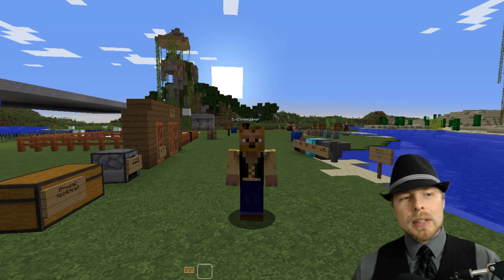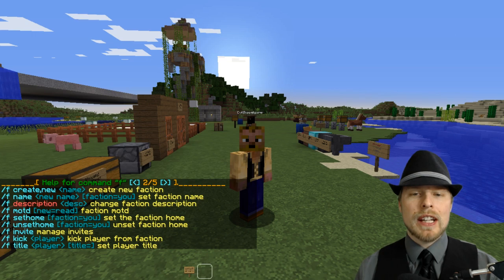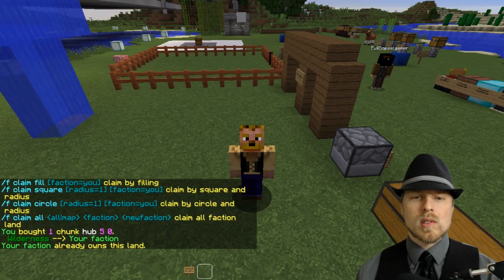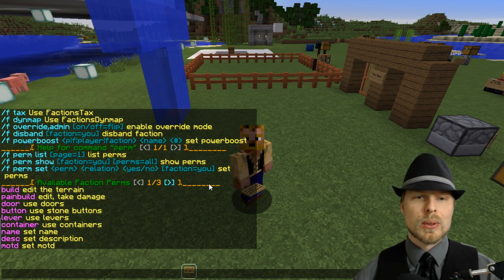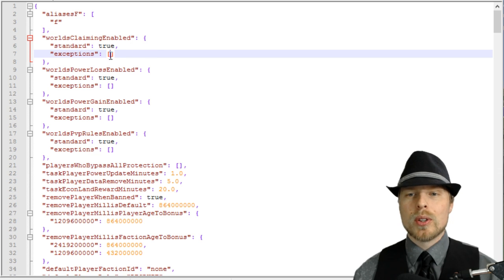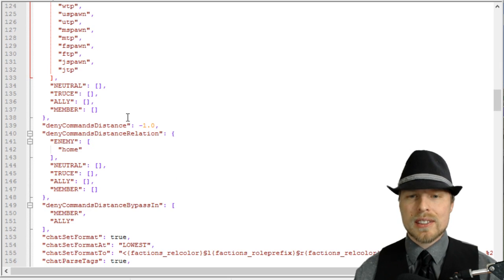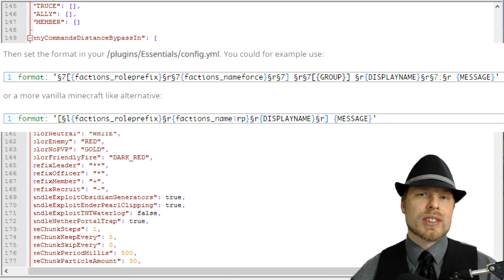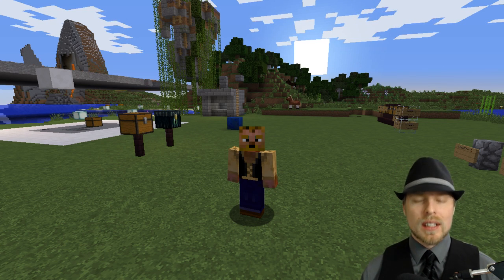Minecraft Admin How-To: Massivecraft Factions [FREE]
With this plugin players group up in Factions. You claim land as your own and build your base. Factions is a self serve anti griefing system. Leaders control who can can edit their faction land.

Factions is also about diplomacy and war. You declare wars and forge alliances. You fight over land and manage your monetary expenses.